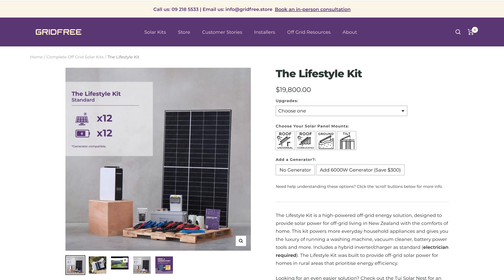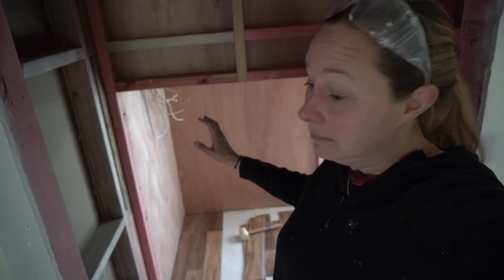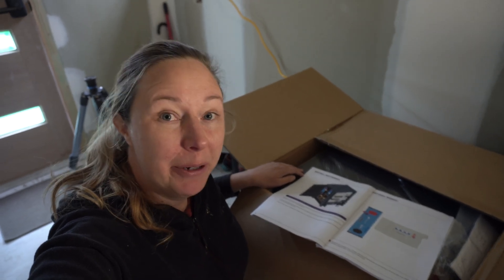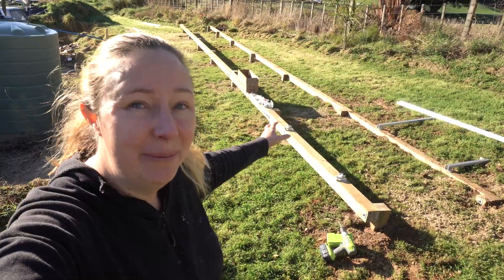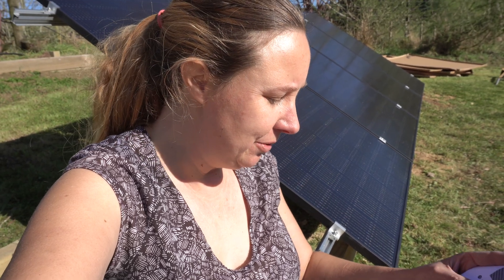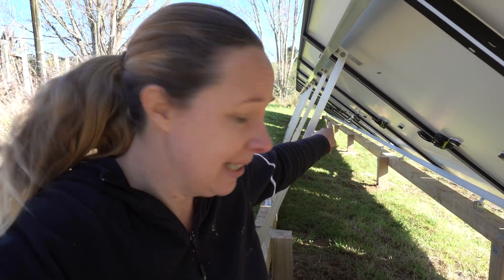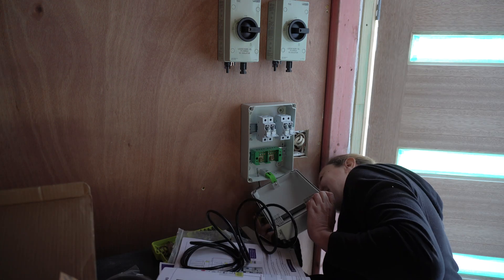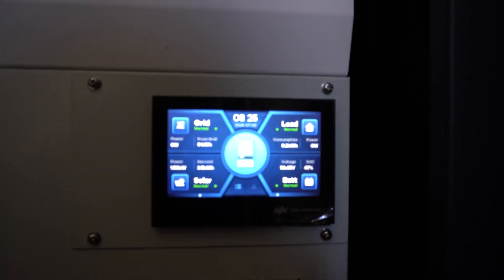WE HAVE POWER! 12 solar panels + lithium batteries + new inverter setup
I end up going for solar in the end. Connecting to the power lines was too expensive. I went with a kit through GridFree that has 12 solar panels and I upgraded to 3 lithium batteries. This kit is already partly done, which really sped up the process.